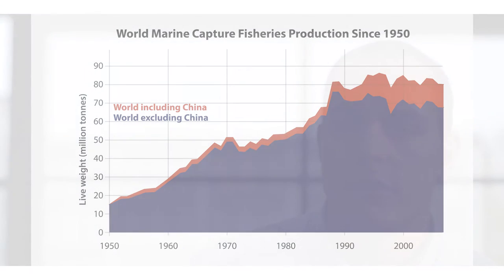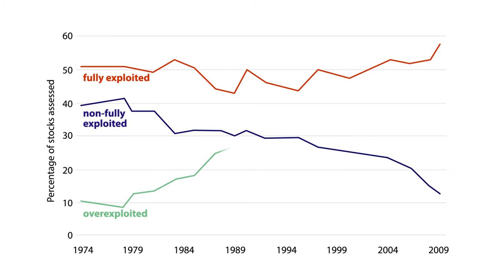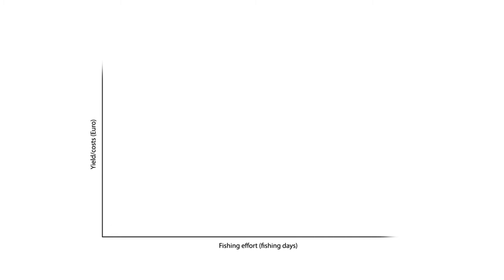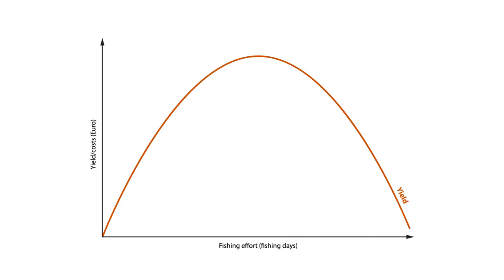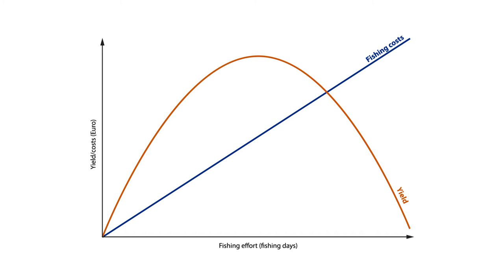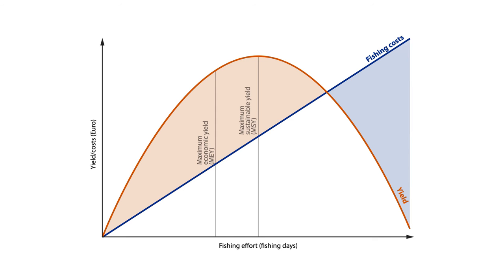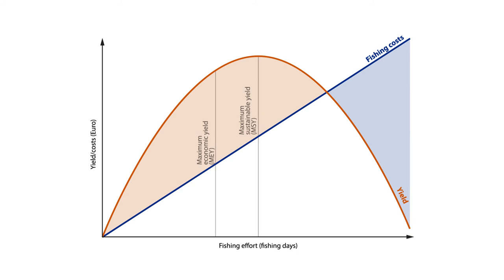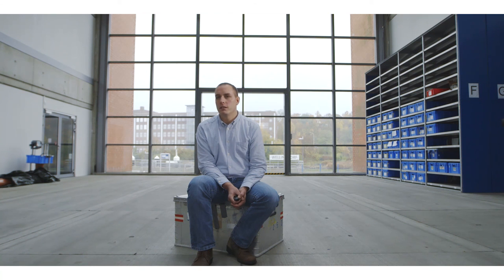OceanMOOC | 8.2 | Fisheries Economics and Management